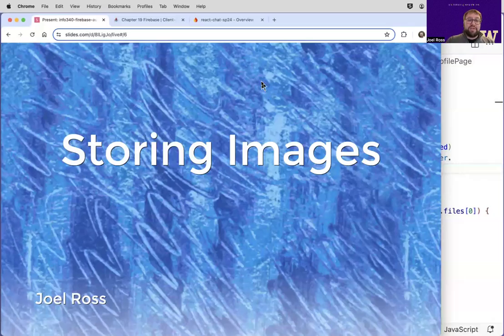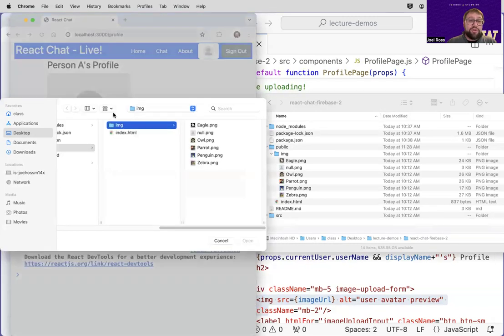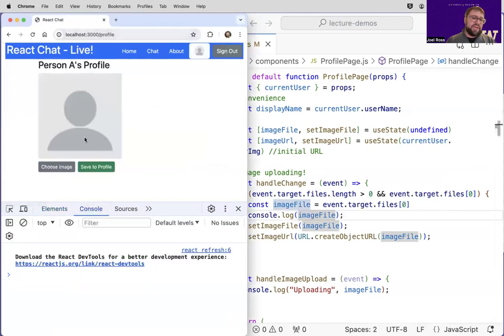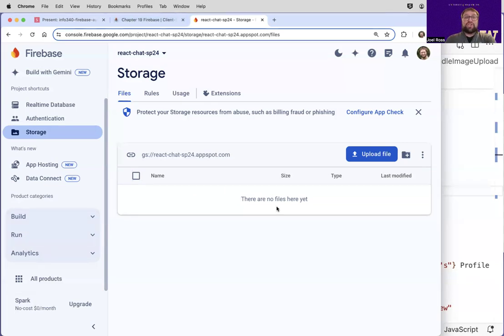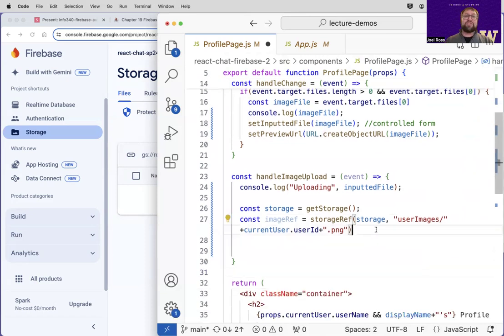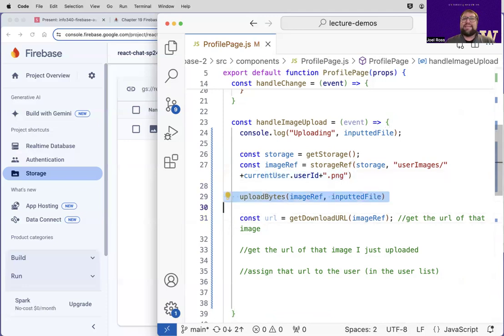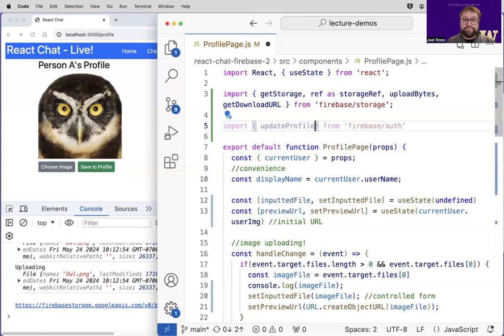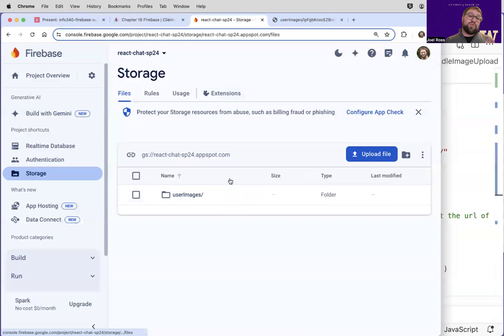INFO 340 - Firebase Storing Images